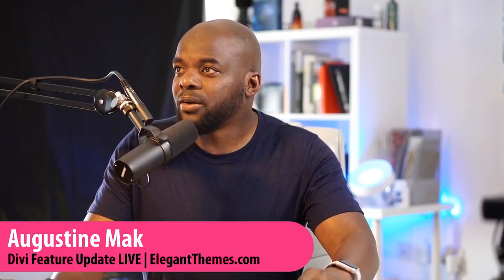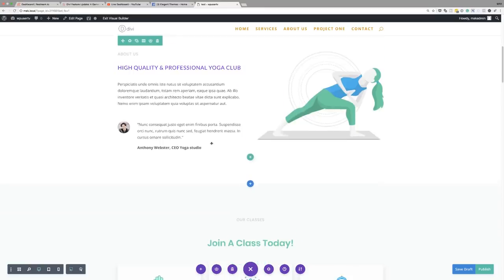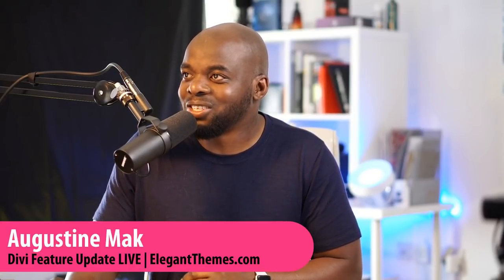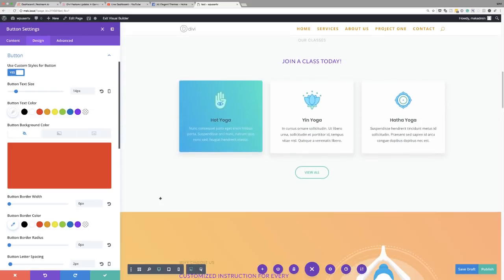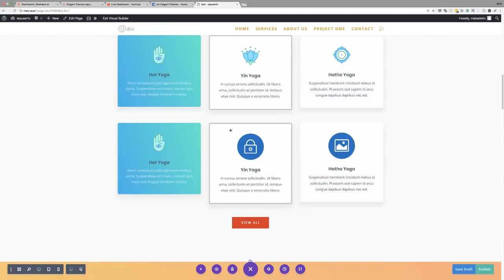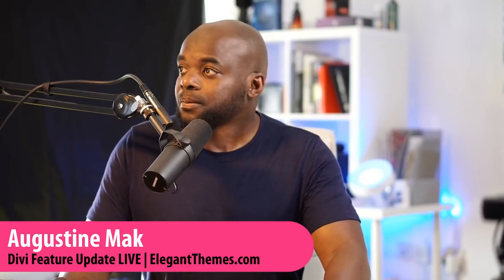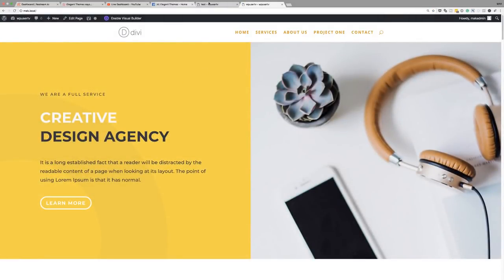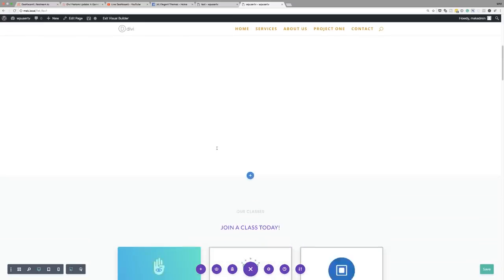Divi feature update LIVE: Introducing Fluid Styles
The demonstration starts at 2:50

We recently introduced a game-changing new way to be creative in Divi. This new feature allows for fluidity in your design process and will save you hours upon hours of time when building new websites, plus it’s not something you can find in any other website builder.

Today we are introducing Fluid Styles, a feature that lets you take any design style or collection of styles from one element, and quickly transfer those styles onto any other element on the page with the simple move of your mouse and the click of a button. It’s hard to explain just how awesome this new feature is, you really need to try it for yourself!